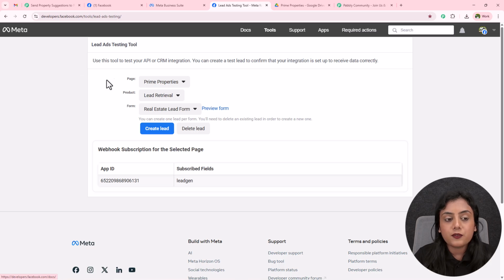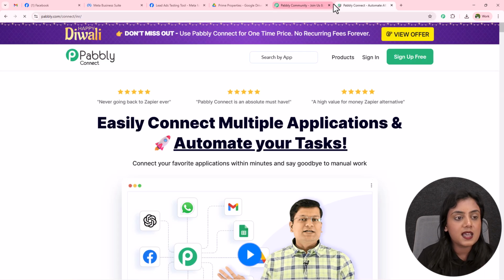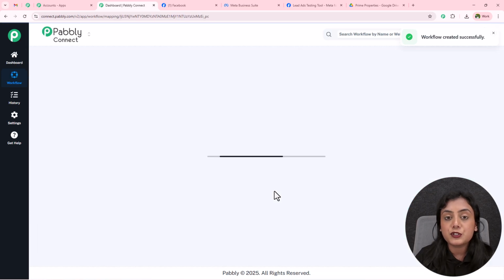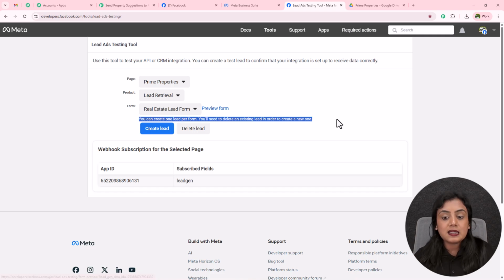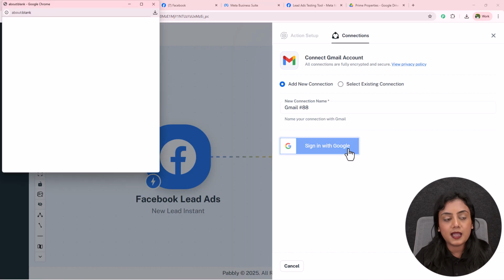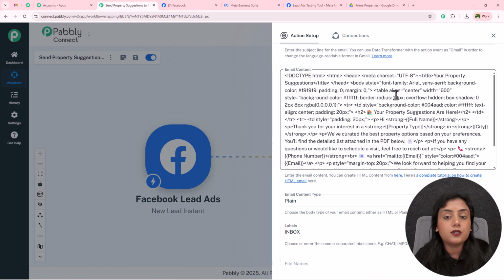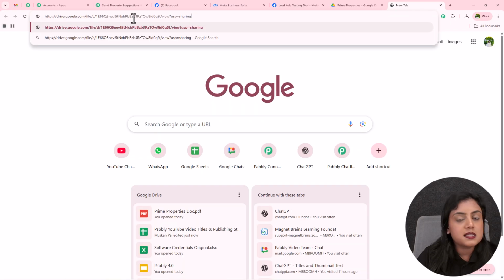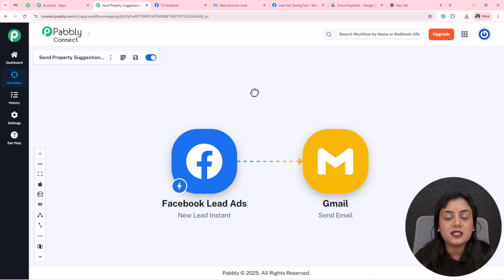Send Property Suggestions to Real Estate Leads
In this video, you'll learn how to seamlessly send property suggestions to your real estate leads. We’ll explore how to use email marketing tools and CRM platforms to curate and share customized property listings. Pabbly Connect simplifies this process by automating the delivery of personalized property suggestions based on lead preferences, eliminating the need for manual outreach. This streamlined approach saves you time and enhances your lead engagement, ultimately boosting your real estate success.

Benefits of Pabbly Connect:

1. Automation: Save time, money, and resources by automating tasks.

2. Integration: Connect various web services to create efficient workflows.

3. Security: Enjoy industry-standard security for your data.

4. Scalability: Easily add new applications and services to your workflow.

5. Cost-effective: Choose from plans suitable for different business sizes, with no charges for internal tasks.